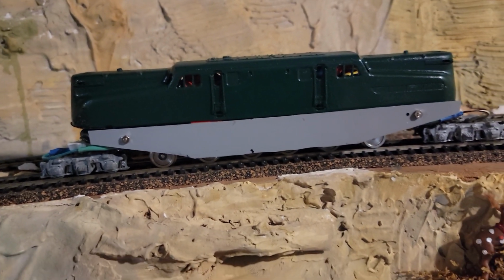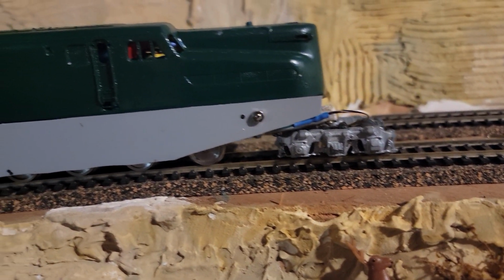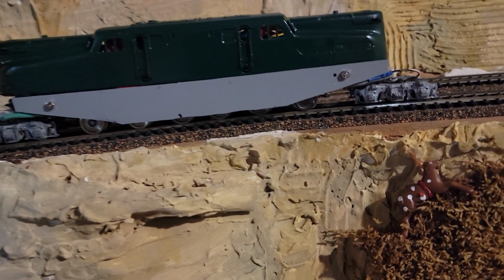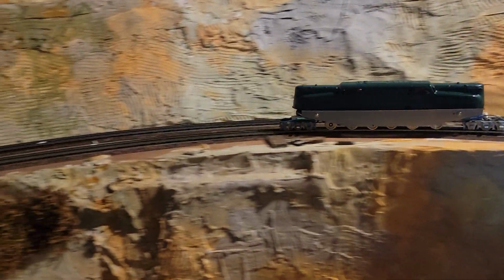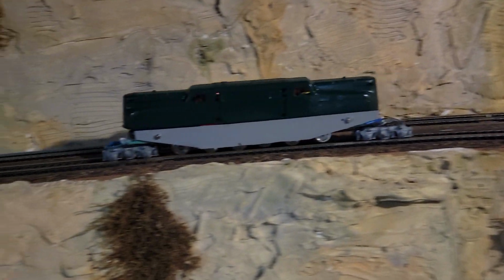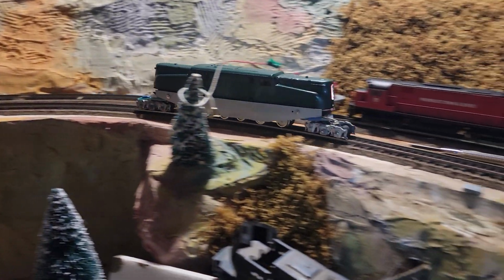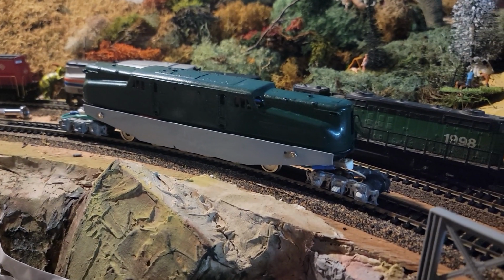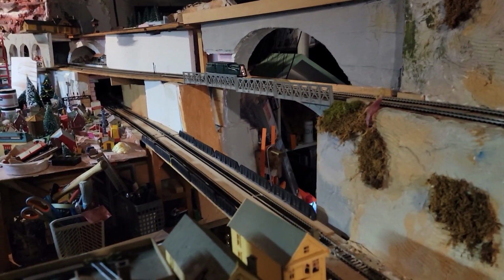Frankenstein GG-1 fixed by changing the lead trucks to Athearn, renamed the Phoenix GG-1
We  finally fix the recurring short circuits - we  eliminated all internal wiring short circuits, and by the process of elimination eliminated the final shorts by removing the brass trucks which derailed too easily and bridged the  rails - especially on turns.